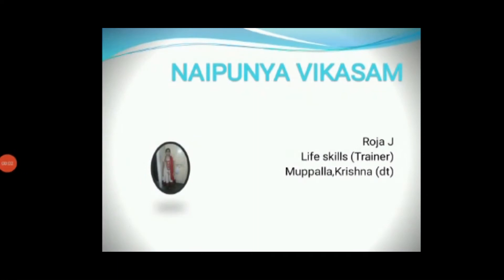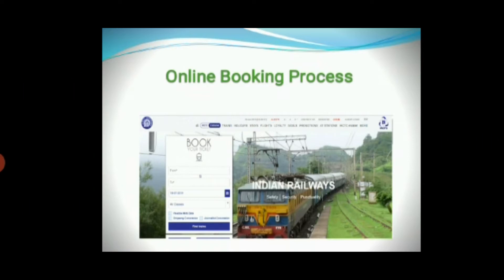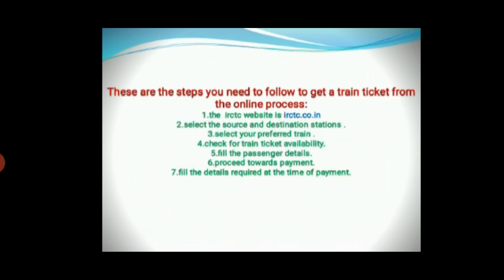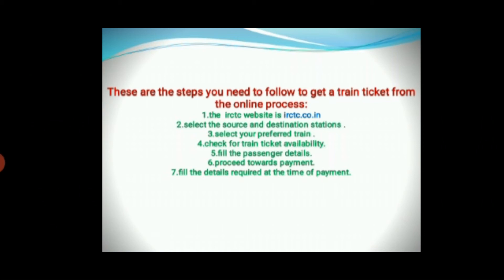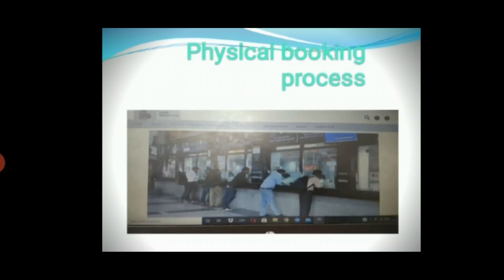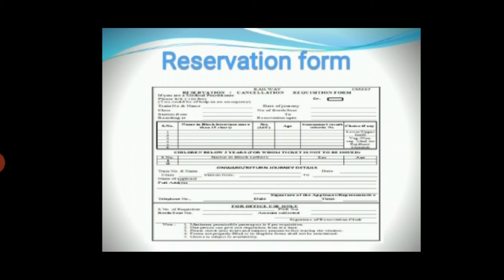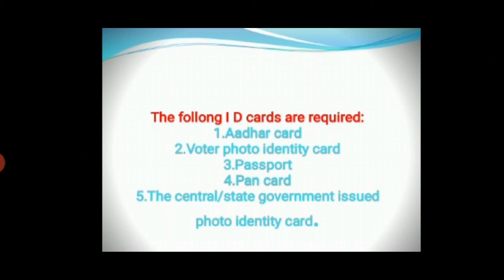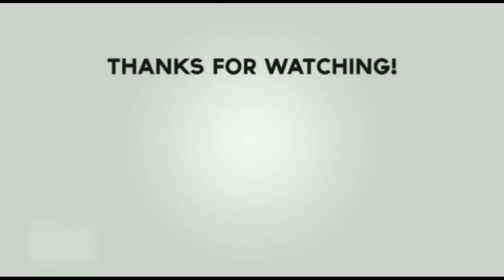19.Book a Railway ticket - Functional English - Class VIII